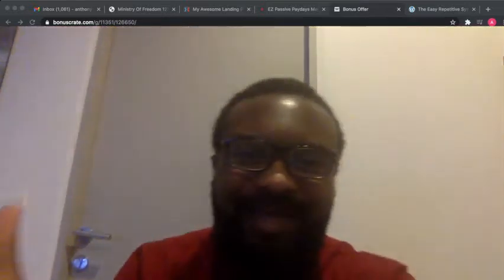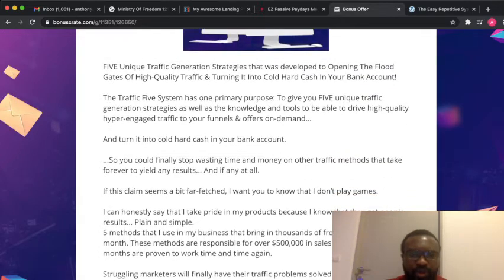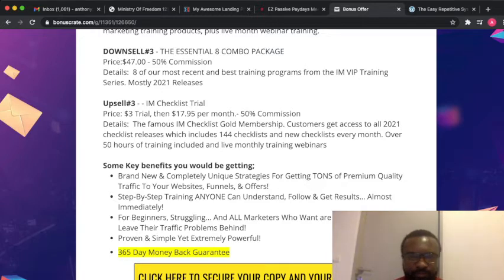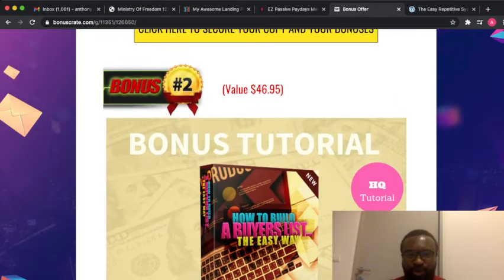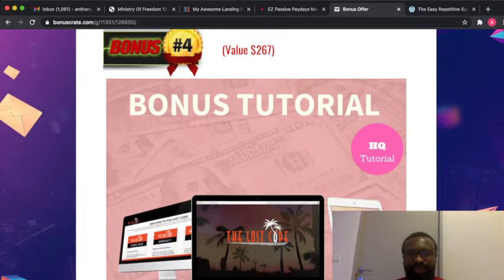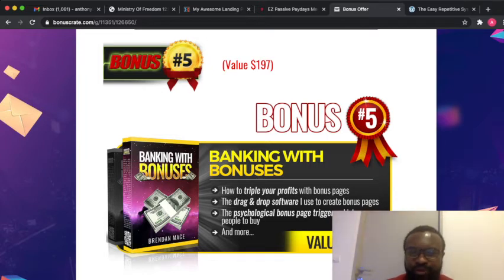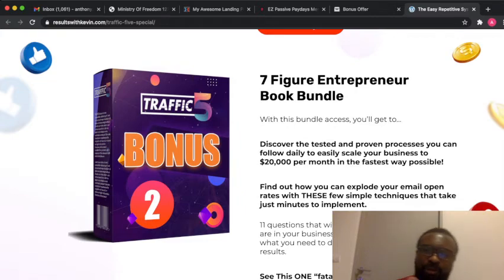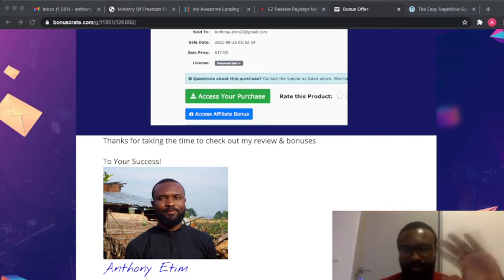Traffic Five Review And Bonuses💰 The Simple Traffic Blueprint Review 💰 ways to make money in 2021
Traffic Five Review And Bonuses💰 The Simple Traffic Blueprint Review 💰 ways to make money in 2021 Preview

TIMESTAMPS:
0:00 – welcome to traffic five review
0:45 – About the traffic five software
2:29 – Sale funnel of traffic five software
3:20 – what you get from the traffic five
4:35 -  My bonuses for buying traffic five
10:57 – The bonuses from traffic five

One thing I saw when I was researching details on Traffic Five Review and Bonuses was the absence of appropriate details.
Traffic Five Review and Bonuses however is an subject that I know something about. This video therefore should matter and of interest to you.

Our channel has various other similar video clips concerning the simple traffic blueprint review, traffic express video review and the simple traffic blueprint review 2021
Now that you have actually watched our YouTube video about Traffic Five Review and Bonuses did it assisted?
Please like the YT video to assist your friends searching for the simple traffic blueprint review or traffic express video review :)

Unlock The Secret Method That I Use To Generate 6-Figures Without Spending A Dime